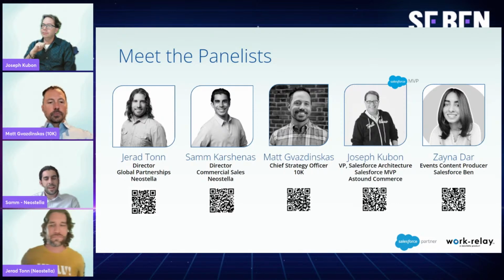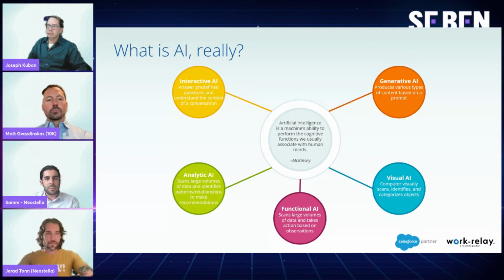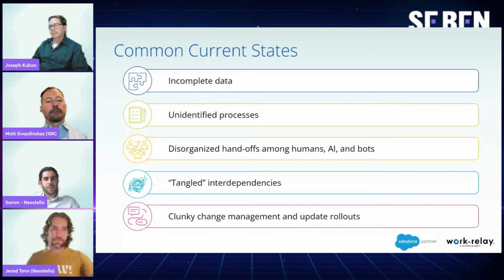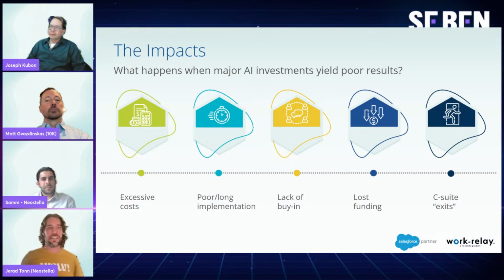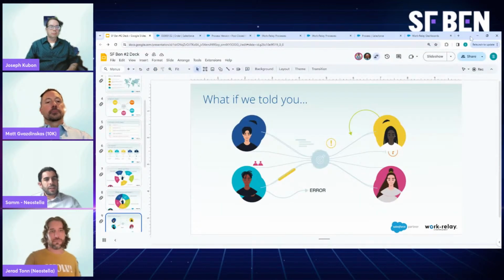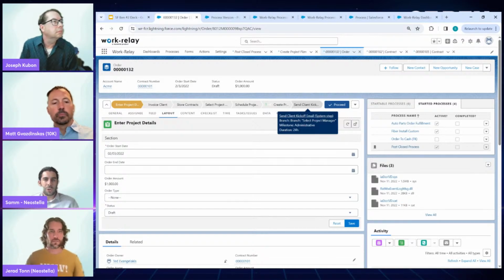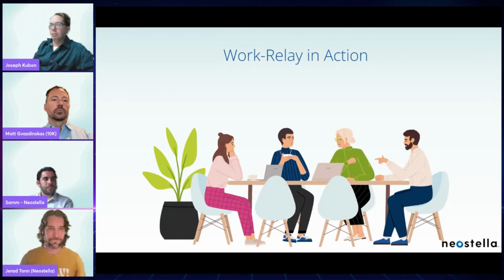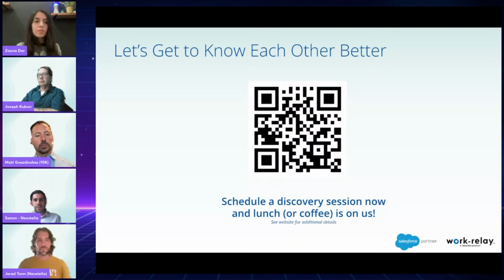Preparing Salesforce for AI: Strategies To Set You Up For Success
Is your company gearing up for the AI era? Consider this: AI isn’t magic, and if you don’t have strong processes and top-quality data you are setting yourself up for failure.

In this session, we’ll dive into why having a rock-solid foundation is key to churning out the data you need. Plus, we will provide tips for your processes – including a demo that will show you how to get your ‘digital house’ in order.

Key takeaways:
- Learn how having clear, documented processes is essential for leveraging AI to its full potential.
- Gain insights into strategies for optimizing existing processes to seamlessly integrate AI technologies.
- Explore how accurate and well-structured data is the catalyst for AI-driven insights, decision-making, and innovation.
- Hear strategies to enhance and maintain the integrity of your data assets by leveraging Salesforce Data Cloud to harness the power of the data they already own.

Don’t miss out on hearing first-hand accounts from an esteemed panel who have vast experience laying the groundwork for successful AI adoption. Register now!